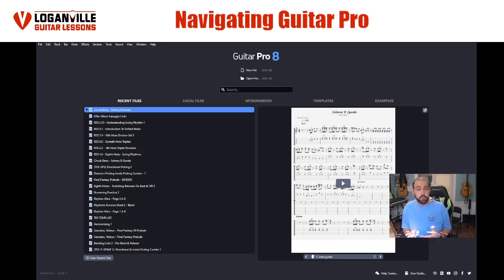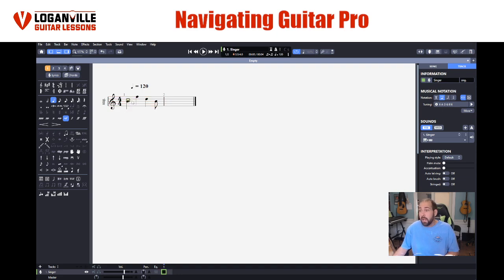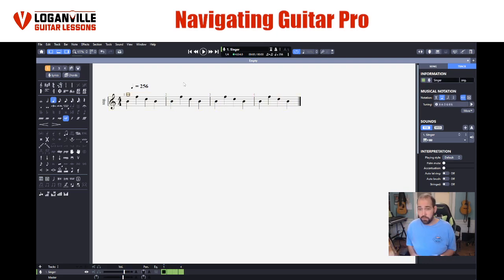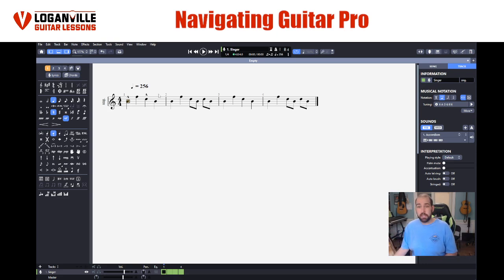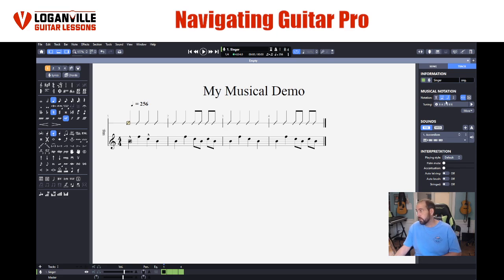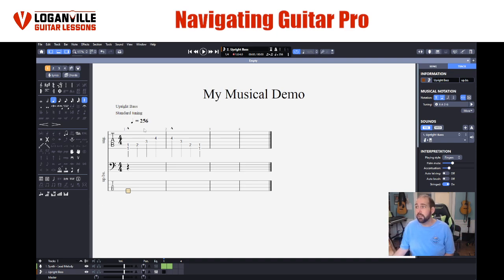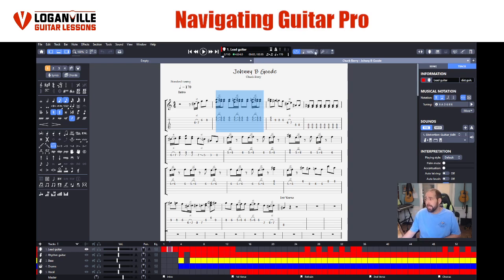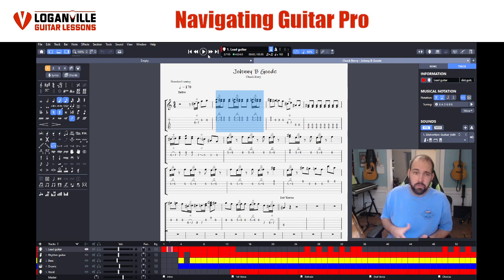How To Navigate Guitar Pro - Like A Pro (Pun Intended)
New to Guitar Pro 8? This step-by-step beginner’s guide walks you through everything you need to get started!

In this 35+ minute tutorial, I’ll show you how to:
✅ Create your very first score from scratch
✅ Open songs and set up playback
✅ Loop sections for easier practice
✅ Navigate the menus and tools with confidence
✅ Use key features that will save you time

By the end, you’ll know exactly how to move around Guitar Pro 8 and start making music right away. Whether you’re brand-new to the software or just need a refresher, this video is designed to help you feel comfortable and ready to create.